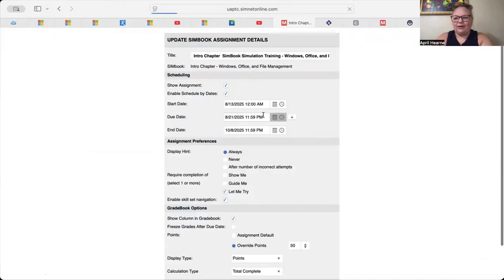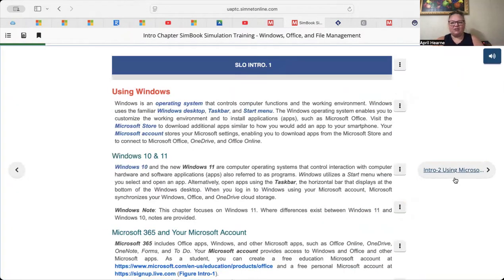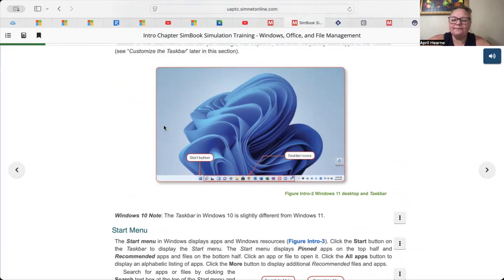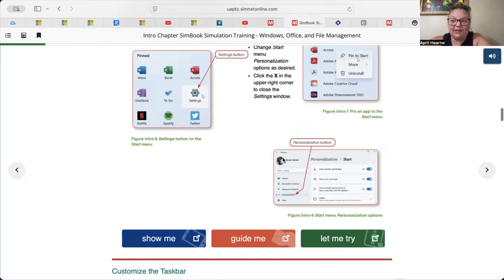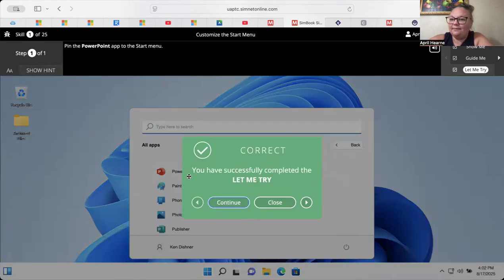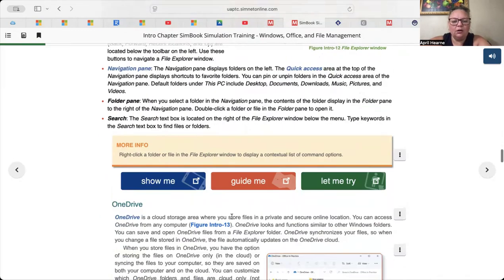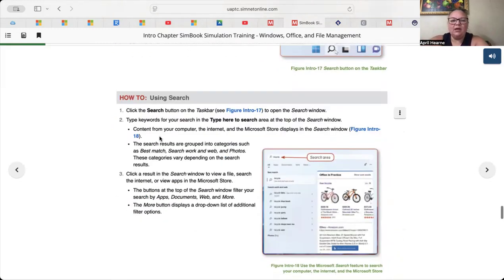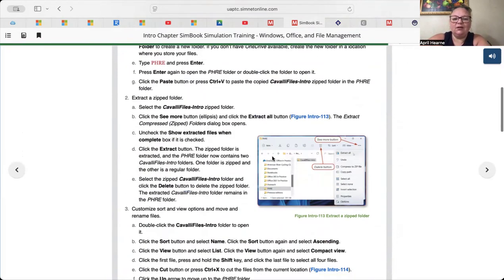SIMnet Intro Chapter Windows, Office, File Mgmt